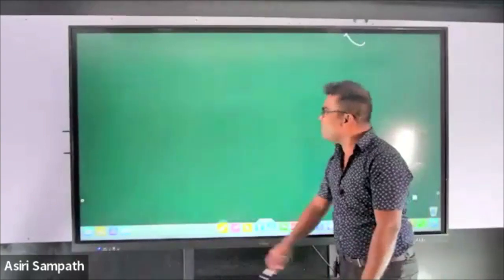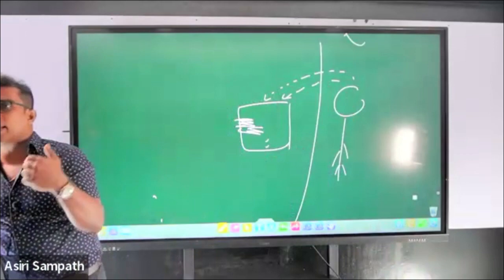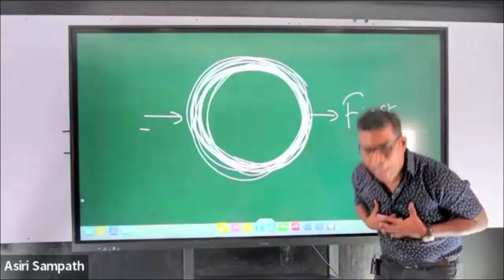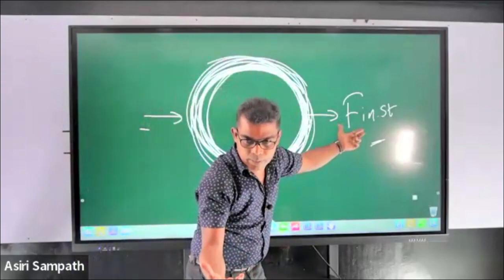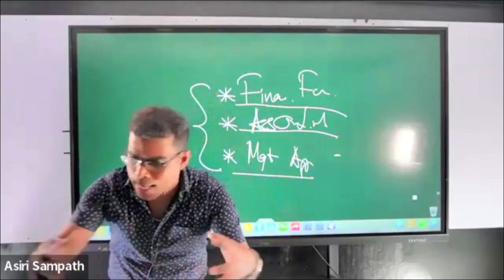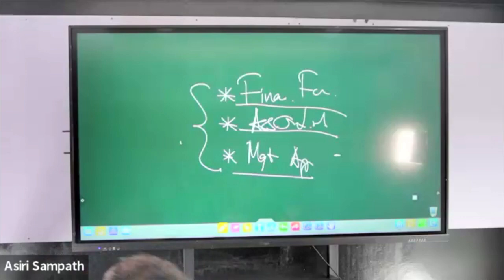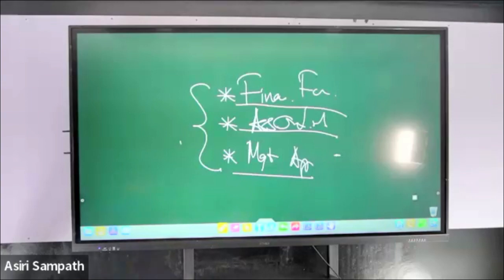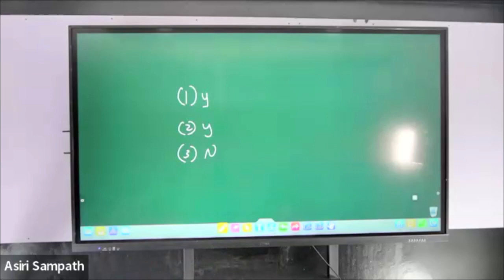A/L Accounting 2025 (English Medium) Second Day